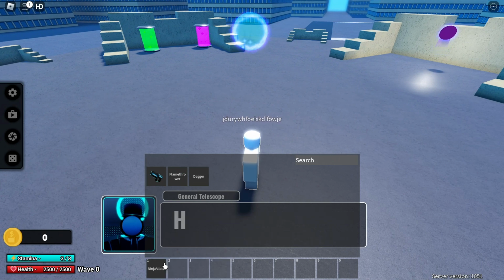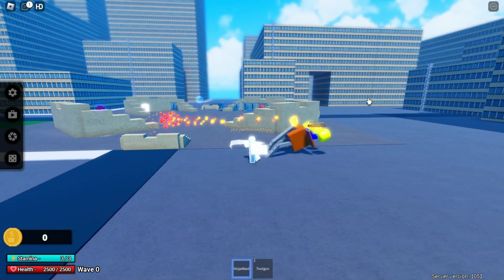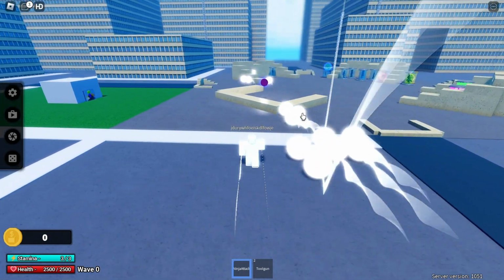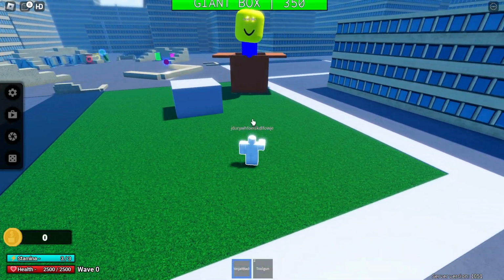showcasing SPEED DEMON | superbox siege defense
ekhsbfksksbf